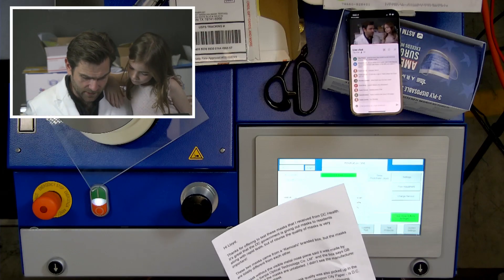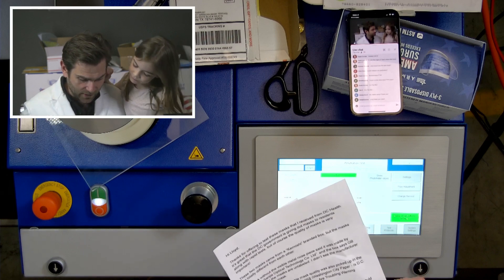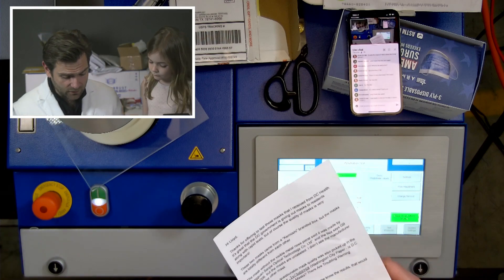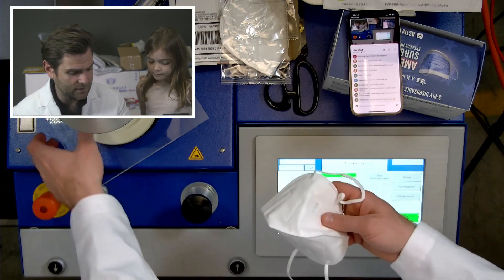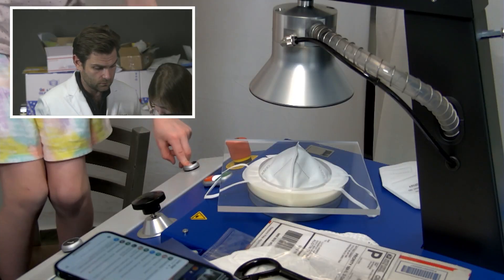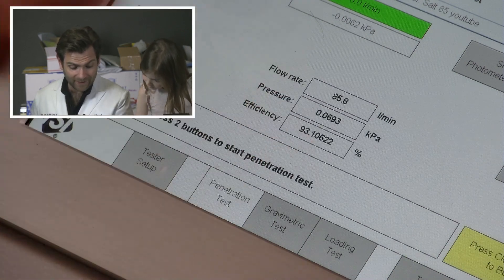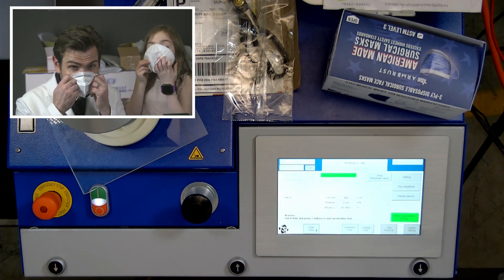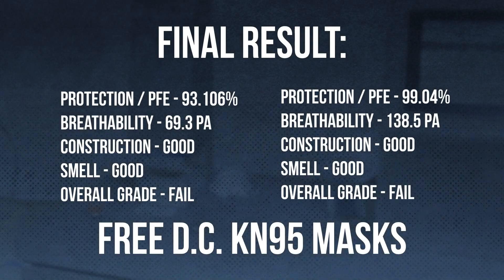These masks were given out by D.C. - Free D.C. KN95 mask Review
Free D.C. KN95 mask

Lloyd Armbrust
13501 Immanuel Rd